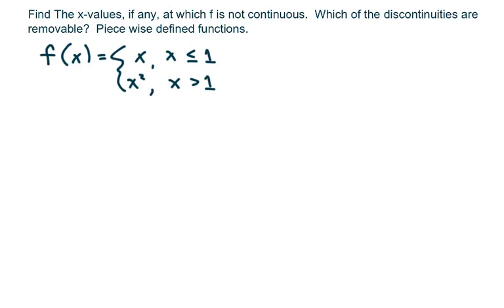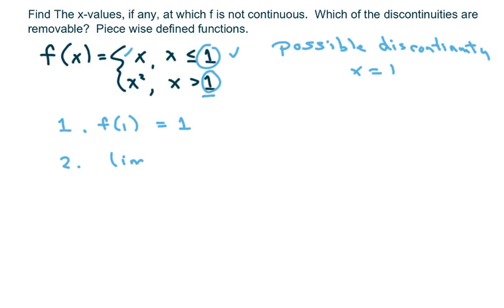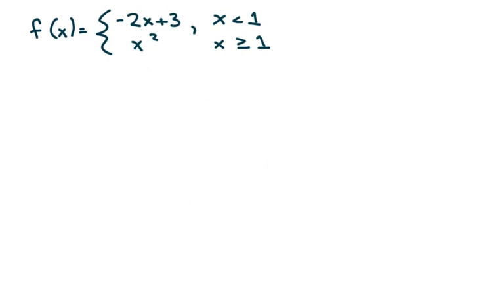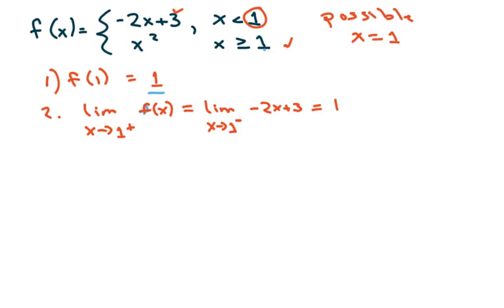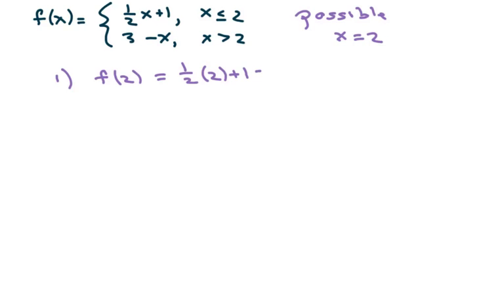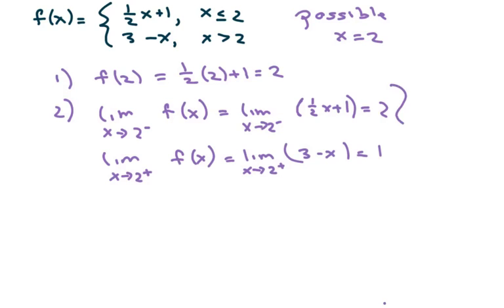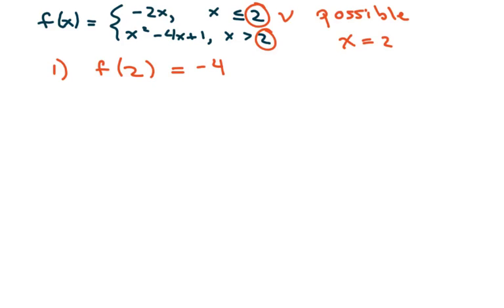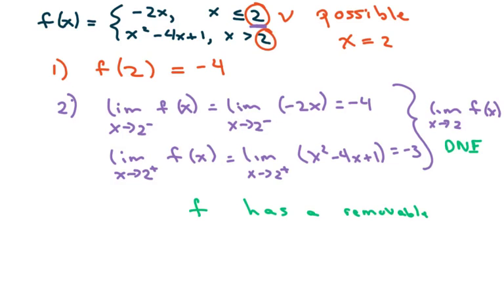Where is f not continuous. Removable Discontinuities. Piecewise Defined Functions